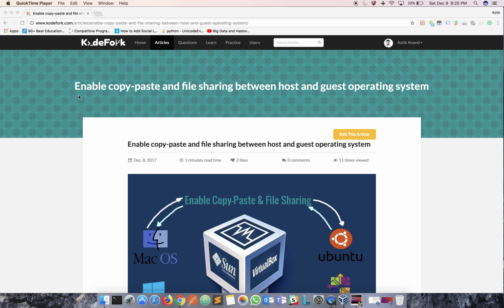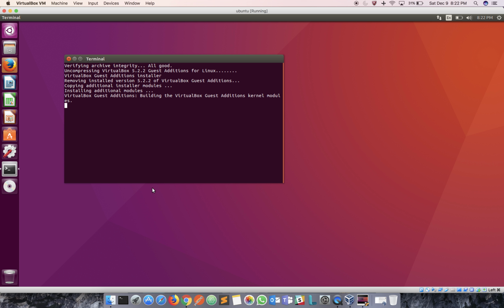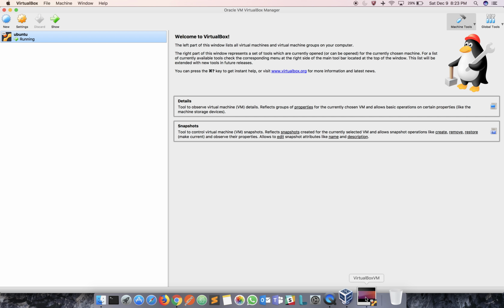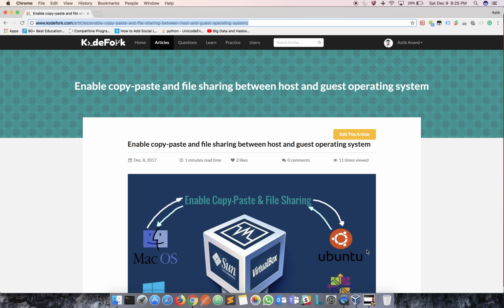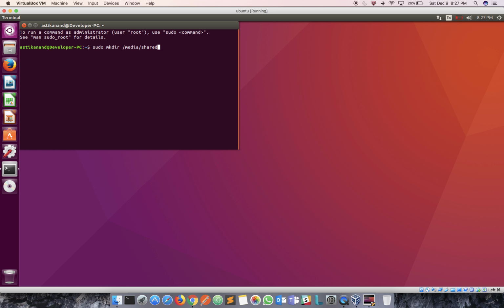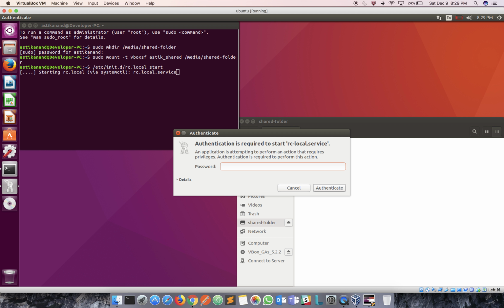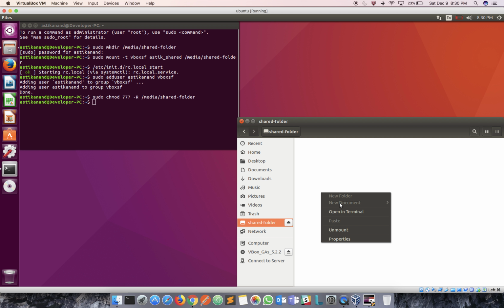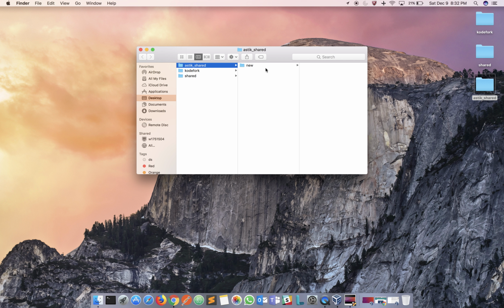Enable copy paste and file sharing from host to guest operating system and vice-versa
Video explains how to enable the copy paste and file sharing functionality b/w guest and host operating system and vice versa.